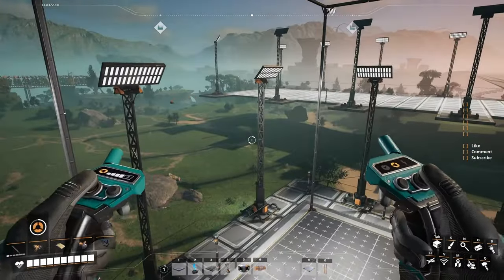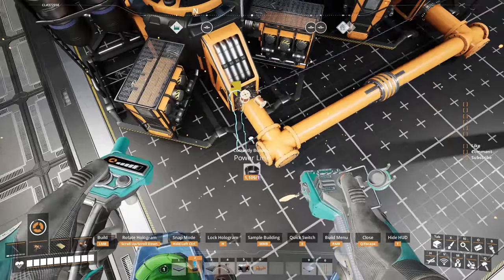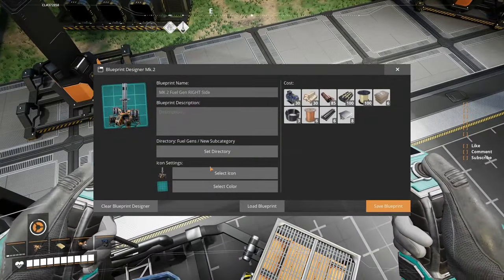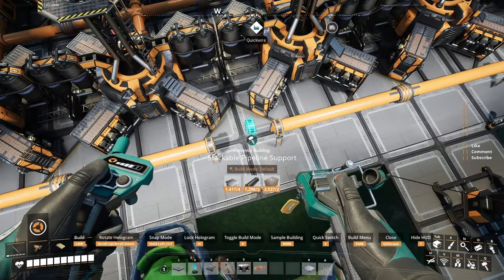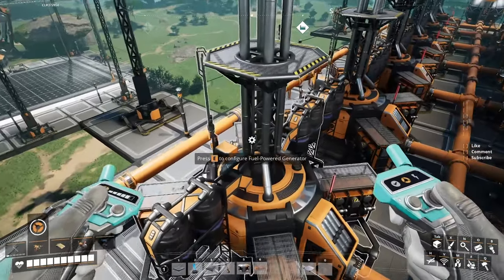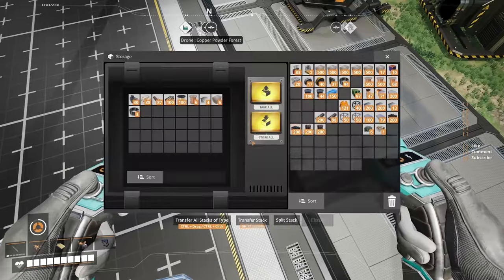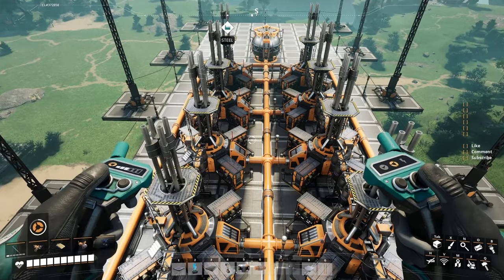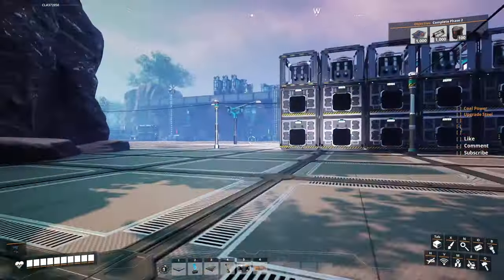Satisfactory 1.0 - Blueprint Masterclass with BIG - Fuel Generators - Mk2 Blueprint Designer & Tips